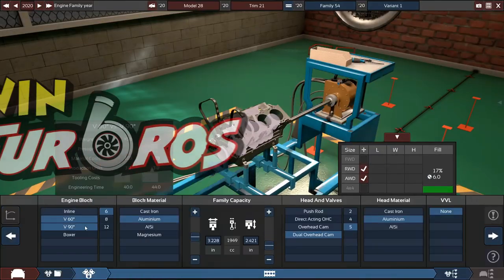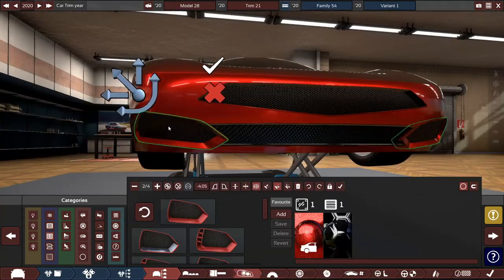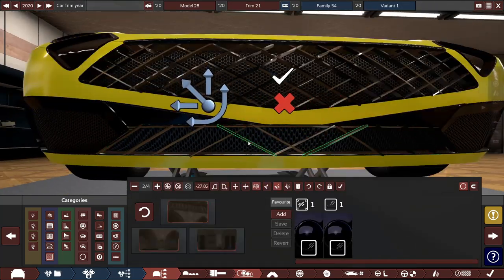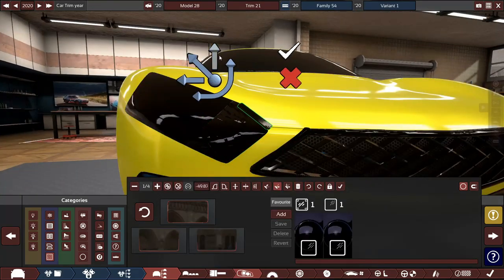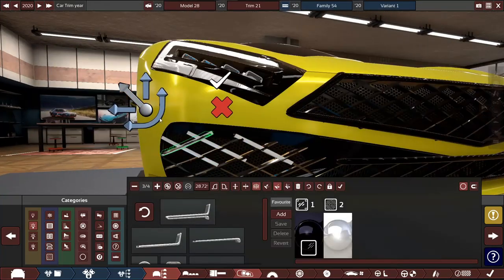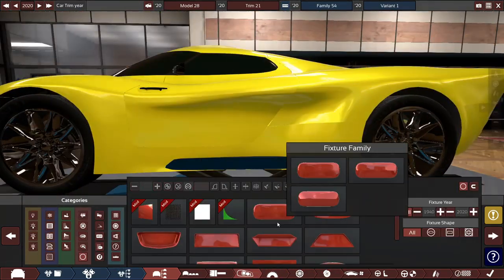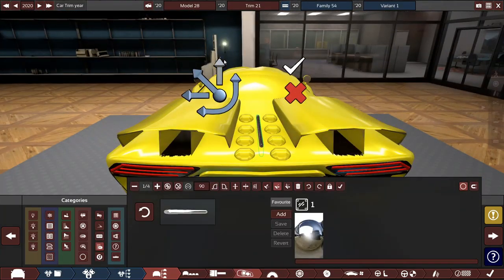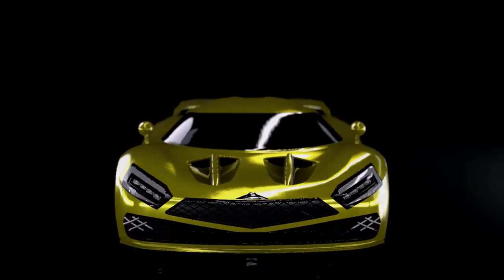Subscriber Car Series! Sports Car Edition!! Automation - BeamNG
Today we start off on the next challenge for the Subscriber car series. Best super cheap super light sports car wins!!

I cant wait to see what the community creates!!

Deadline is May 24th end of day!

REQUIRMENTS:
RULES FOR LIGHTWEIGHT SPORTS CAR CHALLENGE W/Canadian Steel

REQUIRMENTS:
2020 Tech (or worse if you want?)
2020 Design
30000$ MAX
2500lbs MAX
250 HP MAX
Premium Fuel
Performance Intak
Sports Tires
Open beta mods are allowed, but I cannot garuntee that I have all of them. So use at your own risk
Use open beta for your build, so that its 1000% compatible with my game

If there is not a rule for it, then it allowed!

The rest is up to you!
Goodluck!